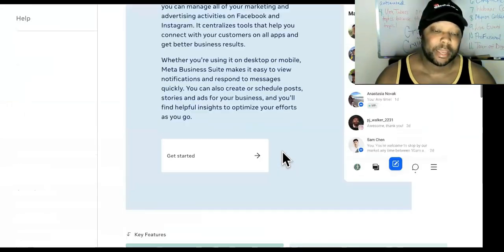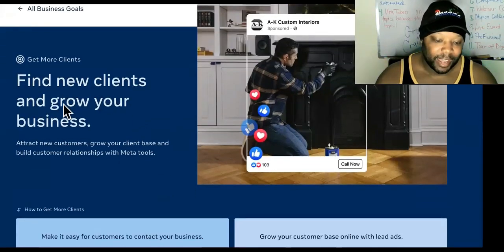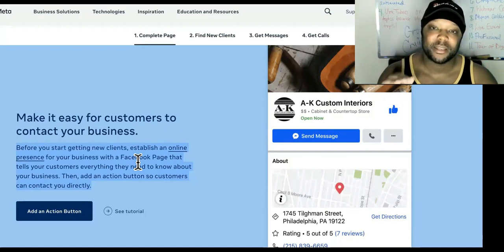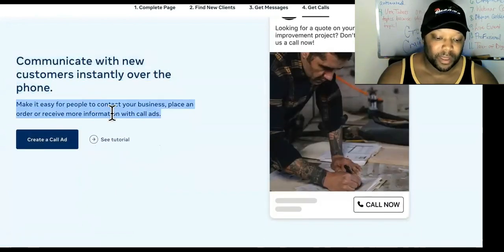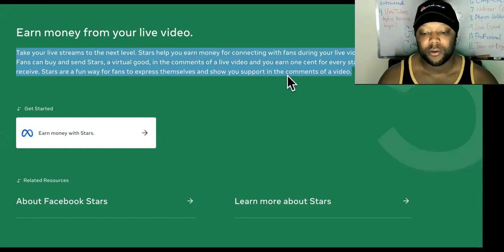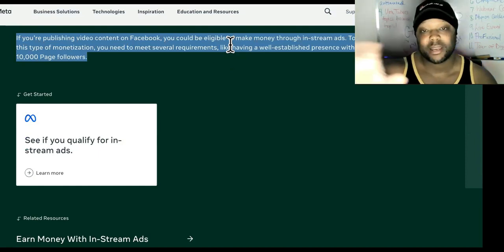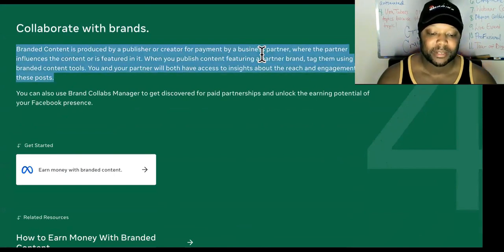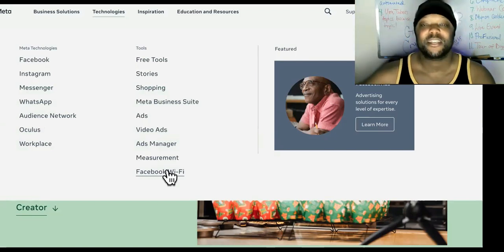UPDATES! New Meta Business Suite Features EASILY Monetize Every...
Use Meta Business Suite To Make $$$

What is Meta Business Suite for?
Meta Business Suite is a one-stop shop where you can manage all of your marketing and advertising activities on Facebook and Instagram. It centralizes tools that help you connect with your customers on all apps and get better business results.

What is the difference between Meta Business Suite and Facebook?
Business Suite allows you to manage all Facebook and Instagram business accounts, while Business Manager focuses on Facebook pages and ad accounts only.

Where has Meta Business Suite gone?
To switch back to Meta Business Suite from Business Manager, go to Business tools, which looks like a square with dots, in the top left of your page. Then, click on Meta Business Suite under the Manage business section. Your page should reload to the Meta Business Suite interface.

How do I get to Meta Business Suite?
Visit Meta Business Suite on desktop at business.facebook.com or download and open the Meta Business Suite app on iOS or Android. If you'd like to manage your Facebook Page and your Instagram account from Meta Business Suite, connect them in Meta Business Suite on desktop or in the mobile app.